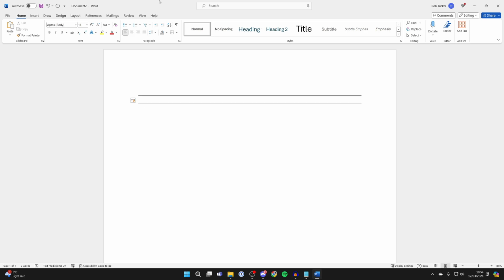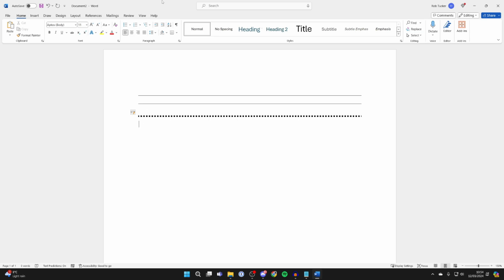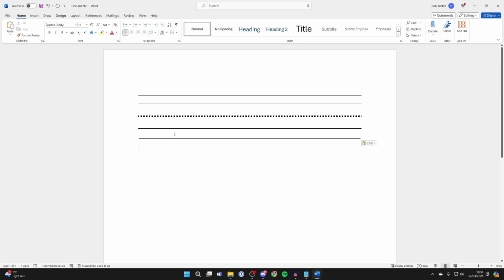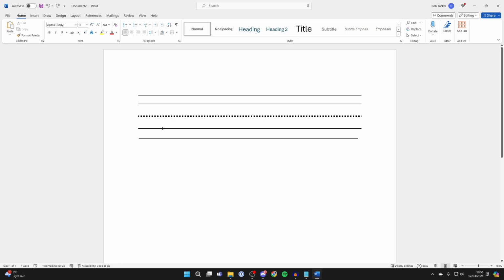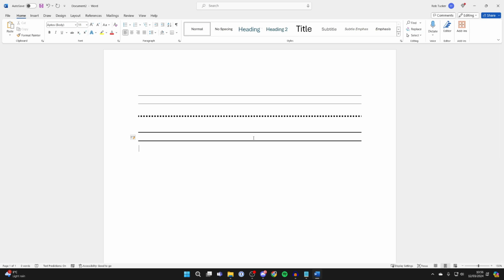How To Insert A Line In Word - Full Guide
Learn how to add and insert a line in word in this video.

GuideRealm